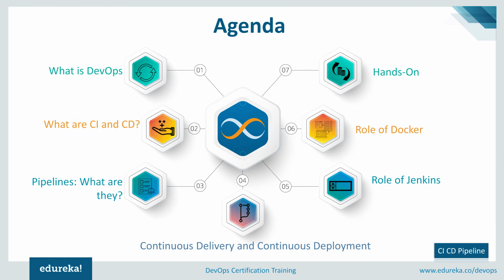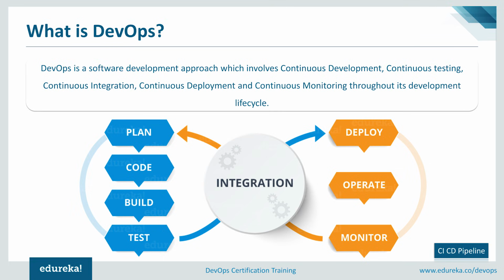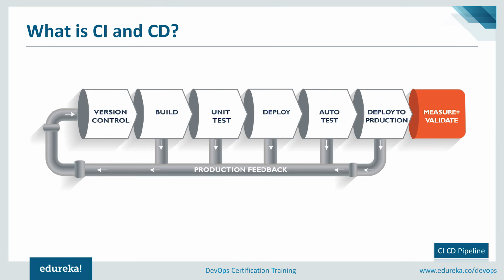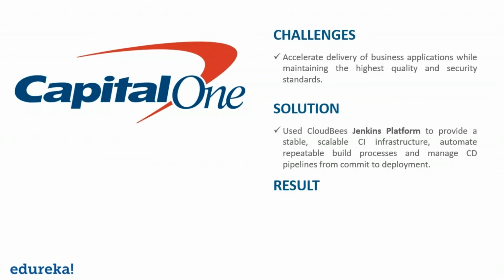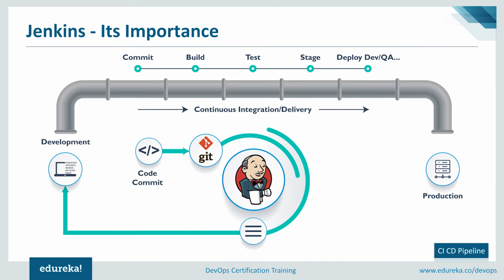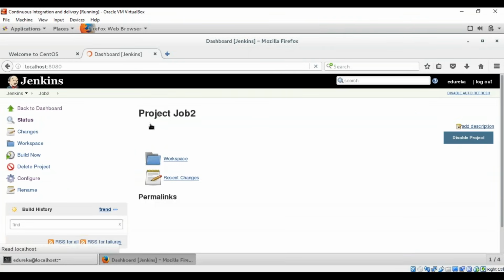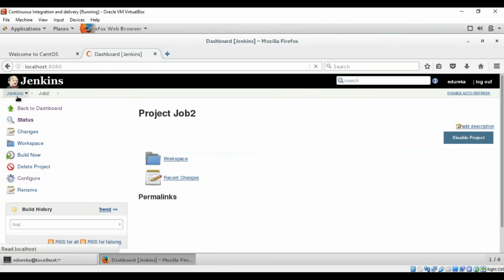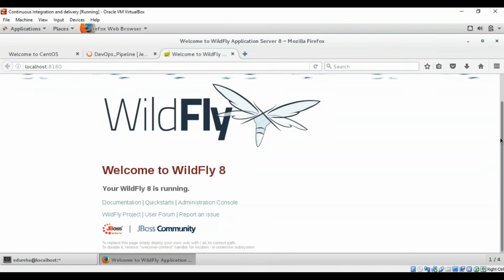CI CD Pipeline Using Jenkins | Continuous Integration and Deployment | DevOps Tutorial | Edureka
This CI CD Pipeline video explains the concepts of Continuous Integration, Continuous Delivery & Deployment, its benefits and its Tools. Below are the topics covered in the video:

1.    What is DevOps
2.    What are CI and CD?
3.    Pipelines: What are they?
4.    Continuous Delivery and Continuous Deployment
5.    Role of Jenkins
6.    Role of Docker
7.   Hands-On – Creating CI CD Pipeline Using Jenkins and Docker

Check our complete DevOps playlist here (includes all the videos mentioned in the video)

1. This is a 5 Week Instructor led Online Course.

2. Course consists of 24 hours of online classes, 25 hours of assignment, 20 hours of project

3. We have a 24x7 One-on-One LIVE Technical Support to help you with any problems you might face or any clarifications you may require during the course.

4. You will get Lifetime Access to the recordings in the LMS.

5. At the end of the training you will have to complete the project based on which we will provide you a Verifiable Certificate!

Edureka’s DevOps online training is designed to help you master key tools of Devops lifecycle like Docker, Puppet, Jenkins, Nagios, GIT, Ansible, Salt Stack and Chef used by a DevOps Engineer for automating multiple steps in SDLC. During this course, our expert DevOps instructors will help you:

1. Understand the concepts and necessities of DevOps

2. Understand the need for DevOps and the day-to-day real-life problems it resolves

3. Learn installation and configuration of common infrastructure servers like Apache, and Nginx for the Enterprise

4. Learn popular DevOps tools like Jenkins, Puppet, Chef, Ansible, Salt Stack, Nagios and GIT

5. Implement automated system update, installations and deployments

6. Learn Virtualization Concepts

7. Configuration deployment and packaging, continuous integration using GIT

8. Fine tune Performance and set-up basic Security for Infrastructure

9. Manage server operations using Code which is popularly known as Infrastructure as a Code

10. Understand the need for and concepts of Monitoring and Logging.

1: Ansible - Covers Introduction, Setup & Configuration, Ansible Playbooks, 37 Ansible Modules, Different Roles and Command Line usage.

2: Chef - Covers Introduction, Building the Cook Book, Node Object & Search, Data-bags, Chef environment, Roles, Deploying Nodes in Production and using the Open Source Chef Server.

3: Puppet - Covers Puppet Infrastructure & run-cycle, the Puppet Language, Environment defining Nodes and Modules, provisioning a Web Server and Executing Modules Against A Puppet Master.

1. DevOps Architect

2. Automation Engineer

3. Software Tester

4. Security Engineer

5. Integration Specialist

6. Release Manager

Project Work

1. Host a dummy webpage using Apache Web Server.

3. Install Nagios on a VM node for monitoring the various parameter of the VM.